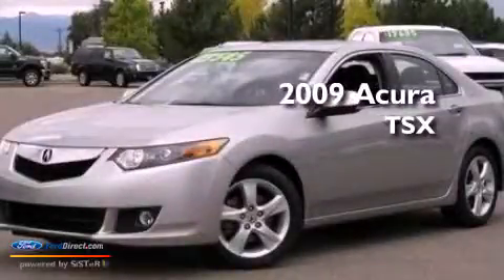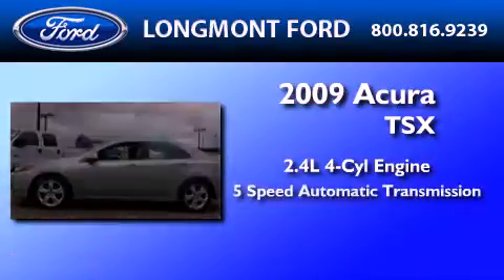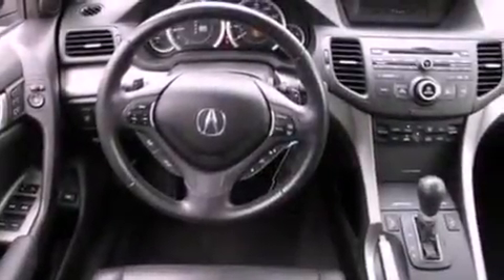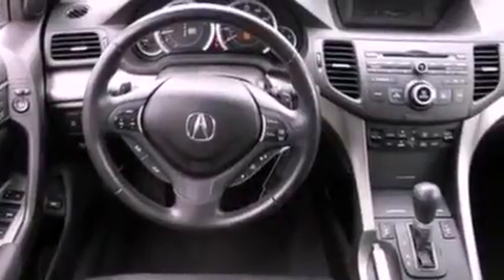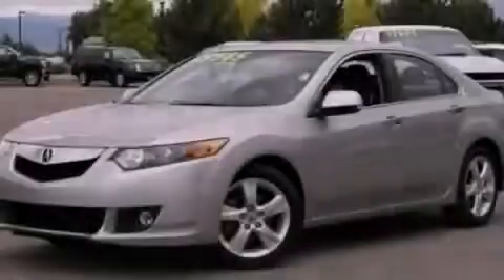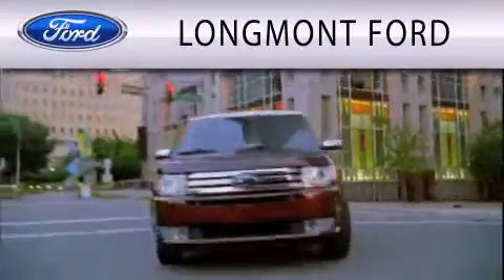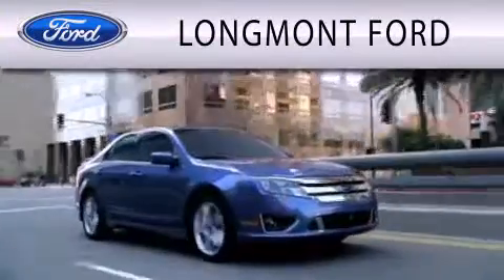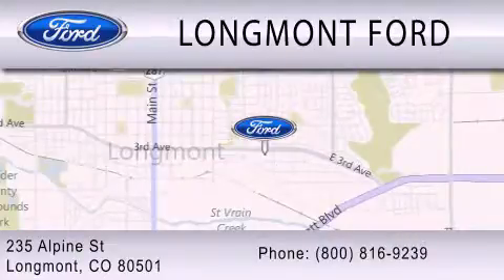2009 Acura TSX Longmont CO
Year : 2009
 Make : Acura
 Model : TSX
 Engine : 2.4L I4 16V MPFI DOHC
 Trans . : 5-SPEED AUTOMATIC
 Exterior : PALLADIUM METALLIC
 Miles : 24,358
 Interior : EBONY
 Stock : B16692